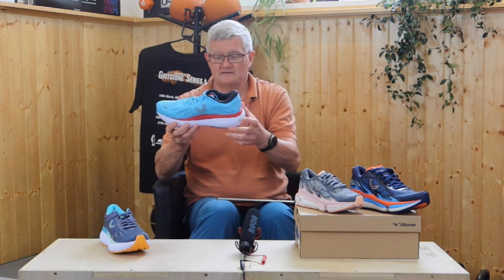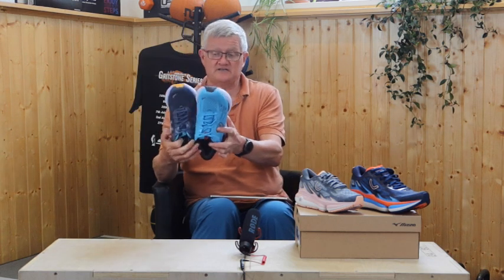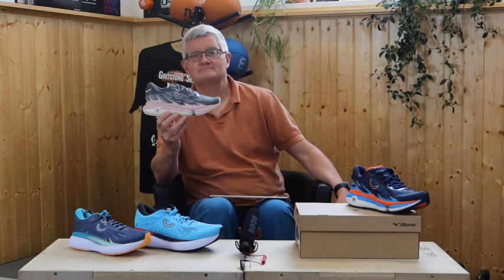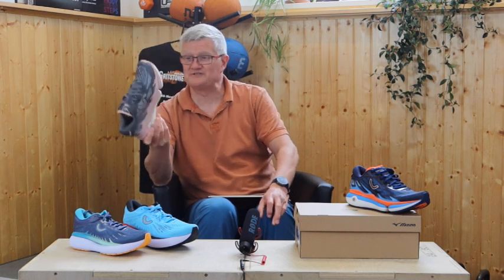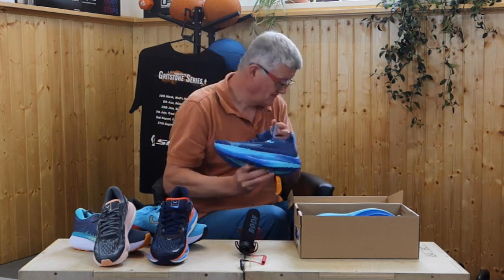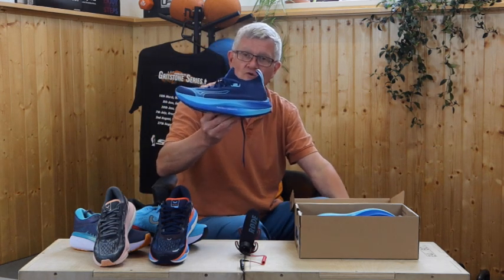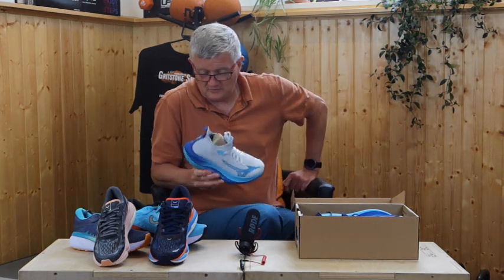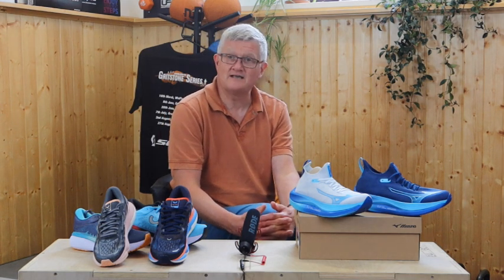New Season, New Shoes Part 1 Road Edition│S2 EP5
Welcome to Accelerate Running Shorts where we'll be talking about all things running. From shoe reviews, the science behind running and talking to guests ranging from community runners to people within the running industry!

🎙It's been a while but we are back! A new season heralds the arrival of fresh footwear, and in today's episode, we're exploring the latest and most thrilling additions to the world of road shoes.

Be part of our next Podcast!

 / accelerater.  .

 / accelerateru.  .

 / acceleraterunco